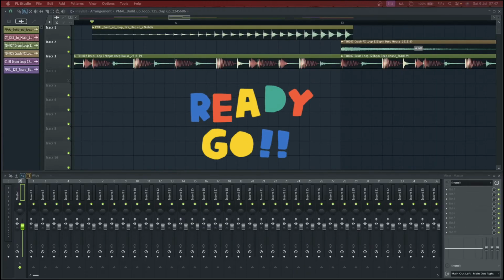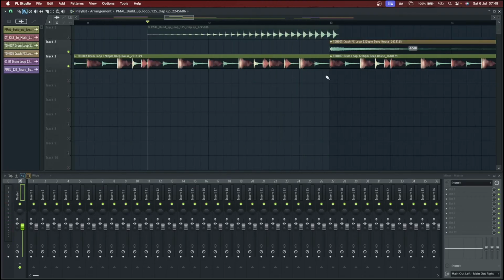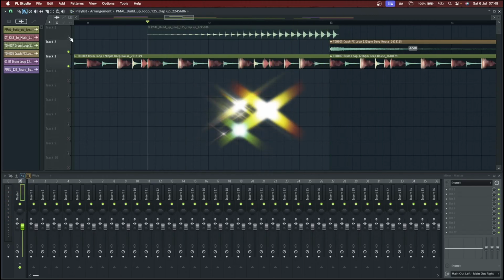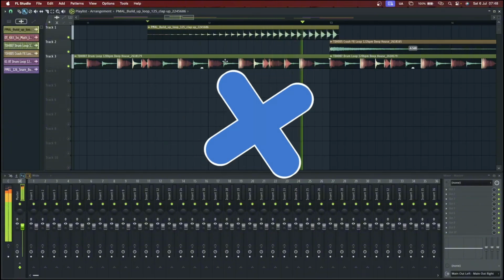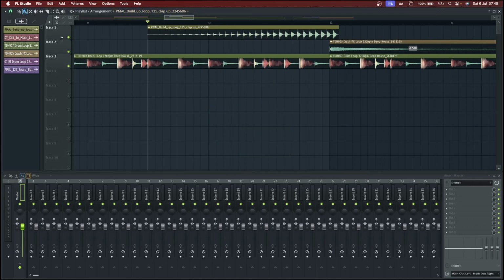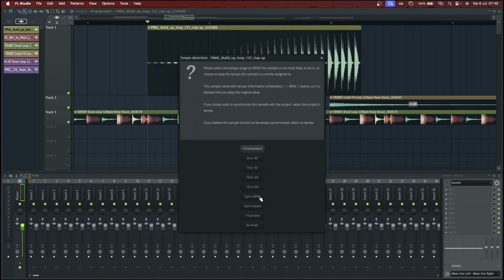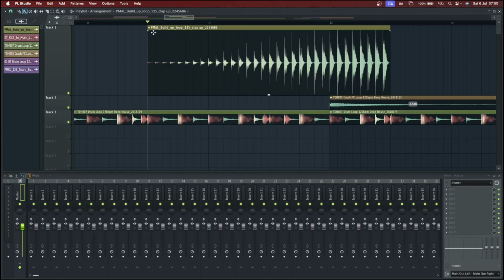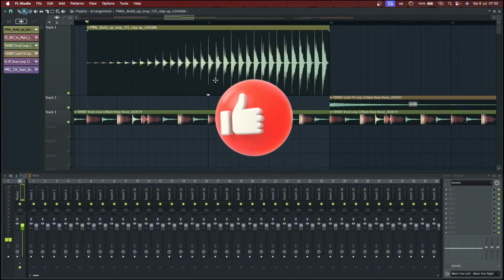SYNC ANY LOOP TO TEMPO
Use FL AI to make your loop sync to tempo